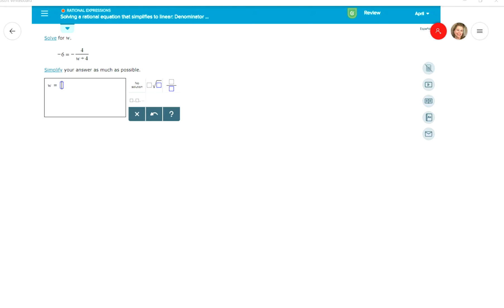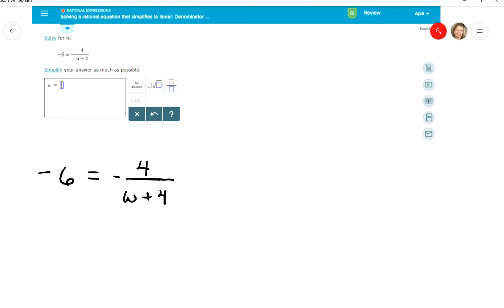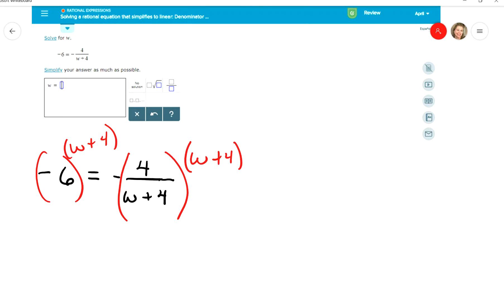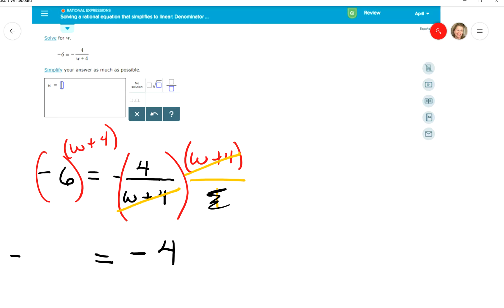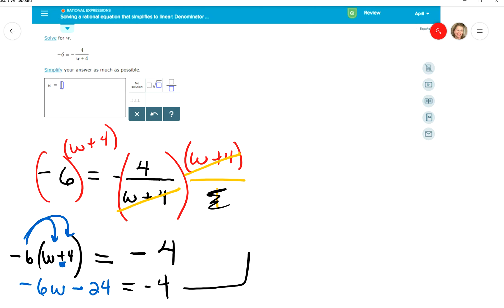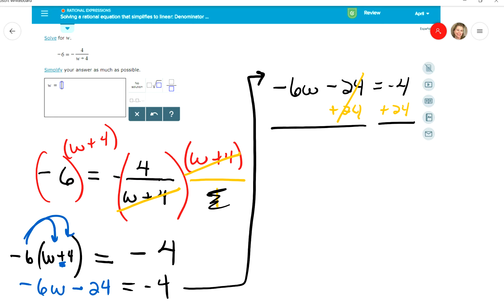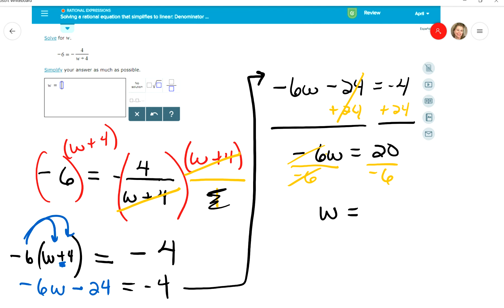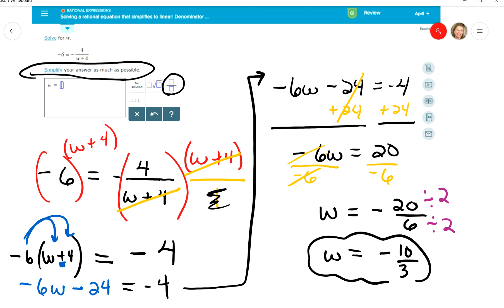MAT 136 - Solving a rational equation that simplifies to linear: Denominator x + a